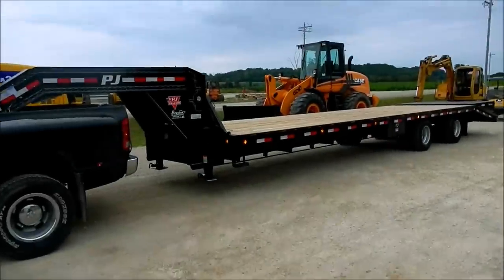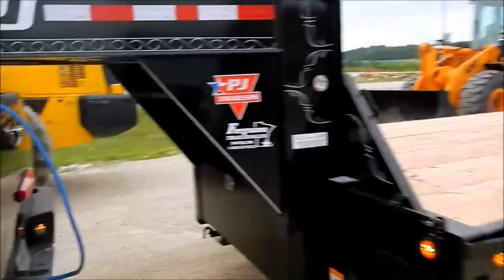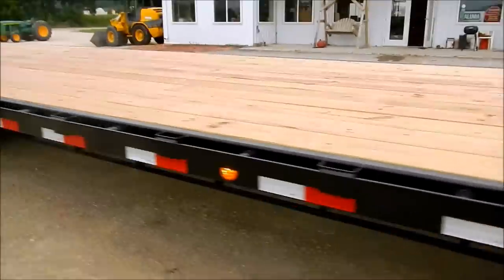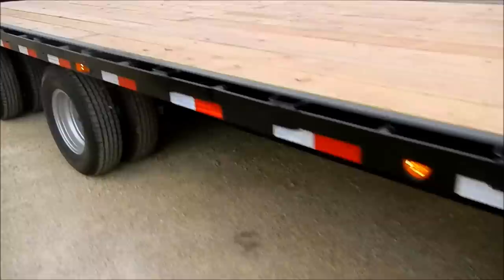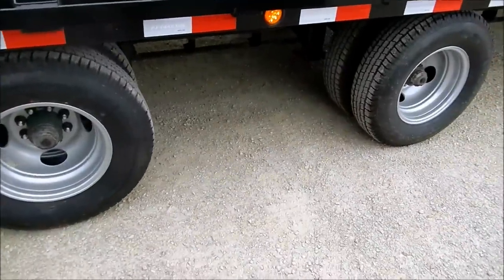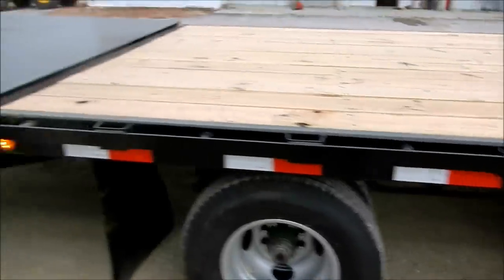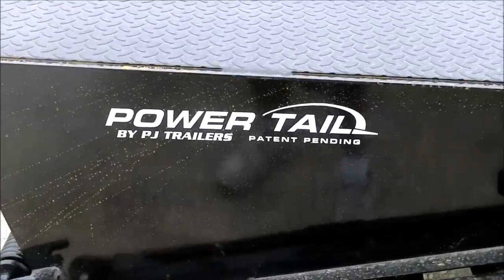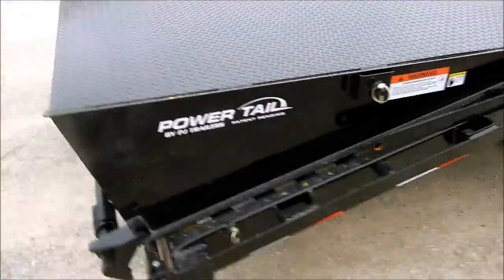PJ Trailers 34' Flatdeck with the new Powertail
Detailed Description
2014 PJ Classic Flatdeck with Duals - Model FD342
PJ Powertail Automated Ramp
2 - 12,000 lb Spring Axles
Electric Brakes
72" Axle Spread
8 - 16" Grey Dual Wheels w/ 8 on 6.5" Bolt Pattern
8 - 16" 235/80R16 Radial Tires (3,090 lb.)
2 - Drop Leg Jacks (12,000 lb.)
2 5/16" Gooseneck Coupler
12" x 14 lb. I-Beam Main Frame, Riser & Neck
Frame Bridge Standard on 30' and up.
3" Channel Cross members 16" on Center
Cold Weather Wiring Harness
Front Locking Toolbox
Top Riser Locking Toolbox
102" Wide Deck
DOT Approved Flush mount Lifetime LED Lights
4 Additional Side Marker Lights per Side
Full Length Torque Tube
Powder Coated Exterior (Black)